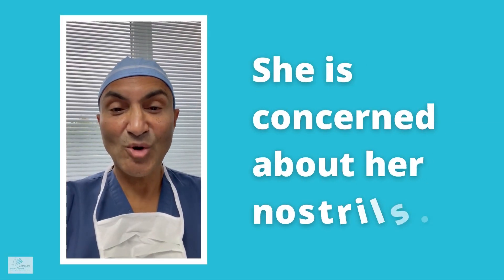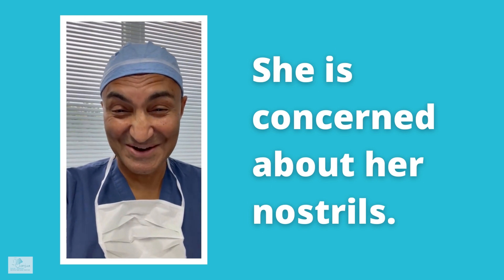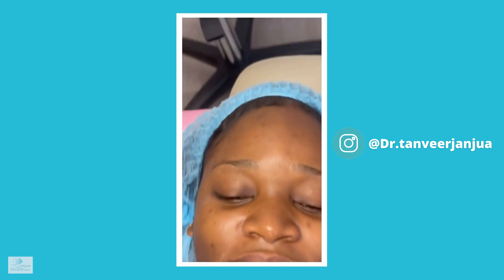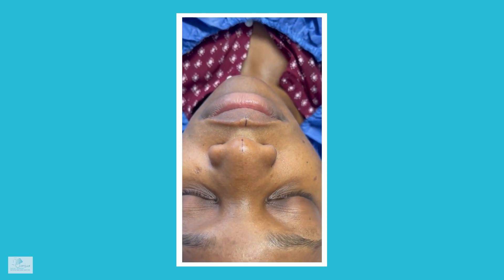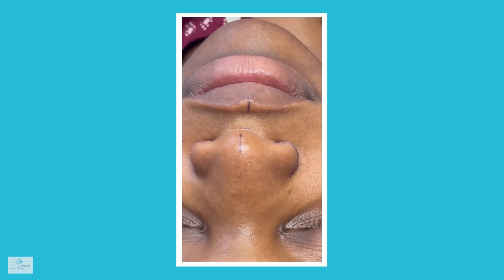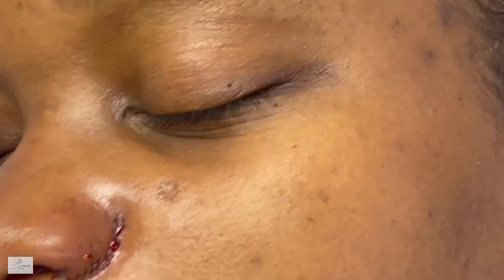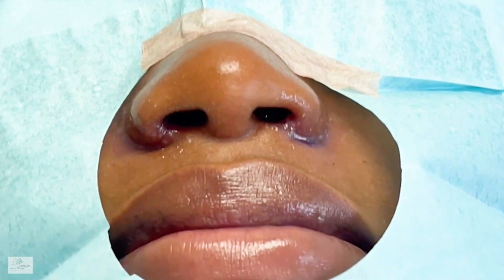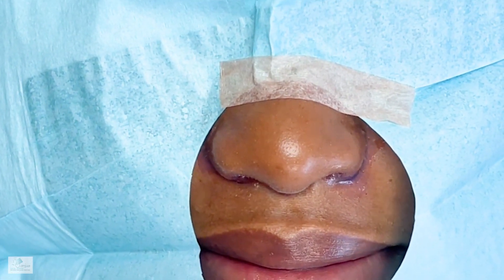AFRICAN ALARPLASTY FROM ALBANY, NEW YORK - DR. TANVEER JANJUA - NEW JERSEY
In this video, Dr. Janjua performed an alarplasty on a patient from Albany, New York.